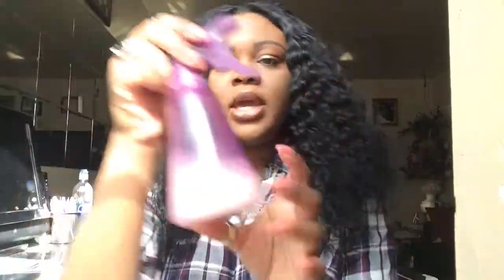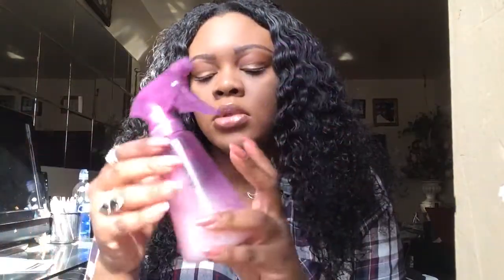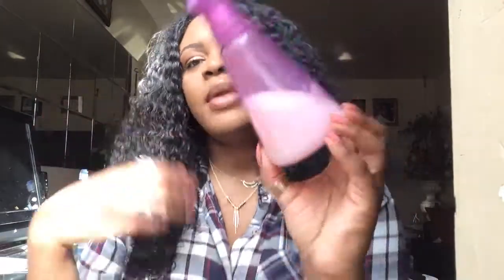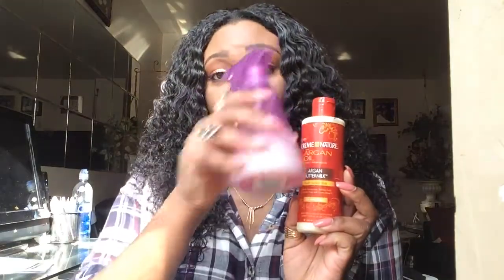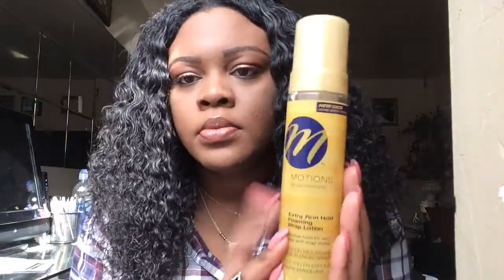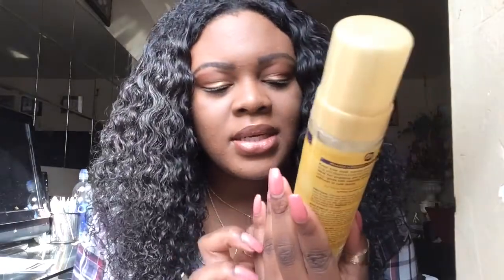Watso ~N~ Hair 3 WEEK UPDATE | THATQUEENBECC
Hey there! Thanks for clicking and watching this video, it means more than you can ever imagine ♥

HEYY! So I finally have an update for this curly hair. See you soon- THATQUEENBECC ♥

Get to know me!! I could use more friends :)

Editor:
`iMovie

Note: I was NOT paid or asked to do this review. I purchased this hair with my own money.